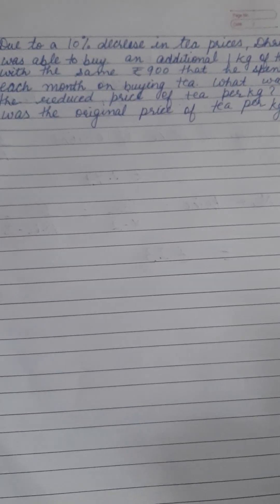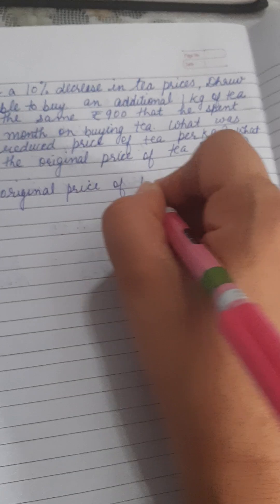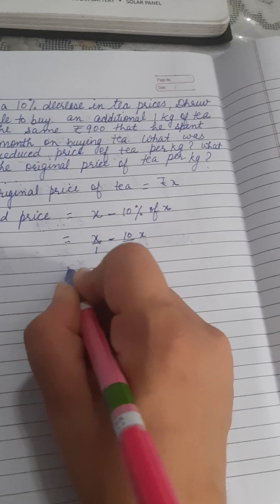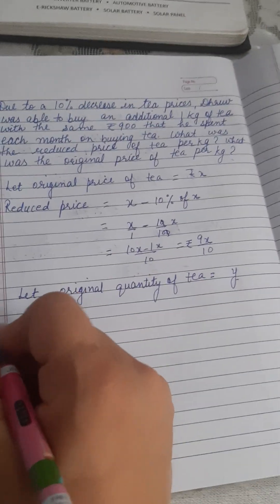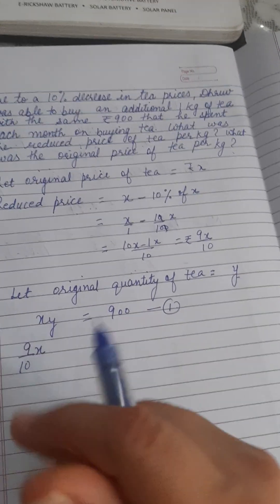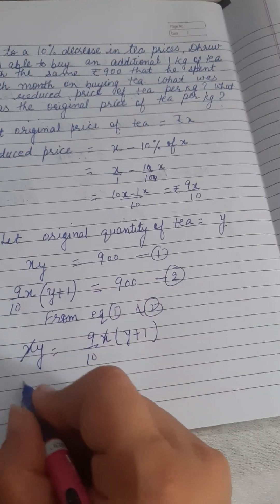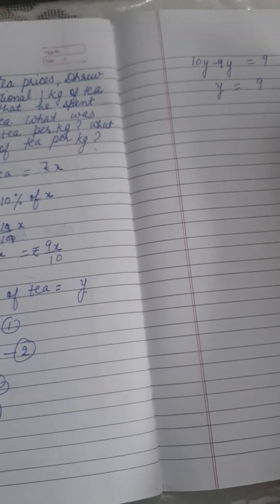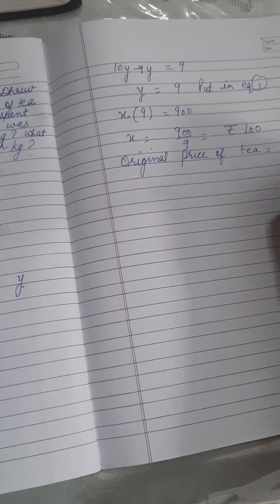Due to 10% decrease in cost of tea,Dhru was able to buy 1kg more with same price rs 900. orig. cost?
Class 8th# Maths weaves# percentage and it's application # Raman Saini.